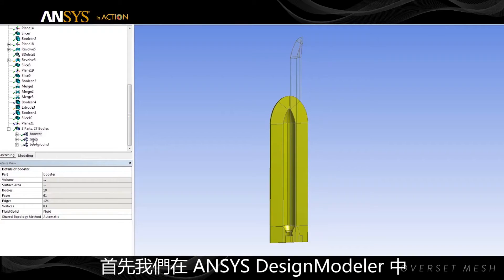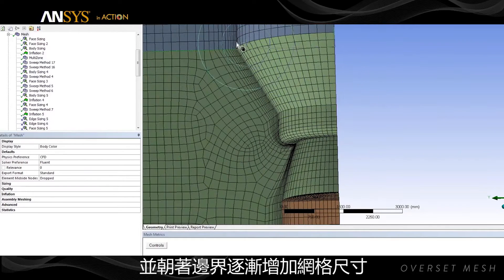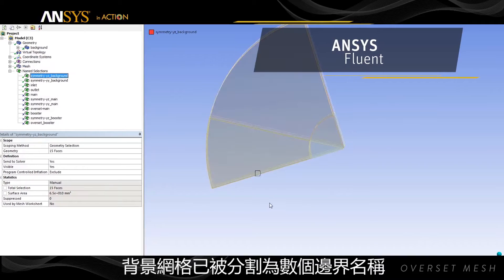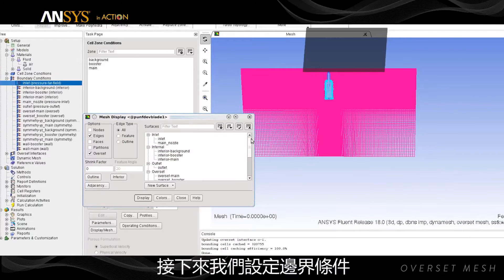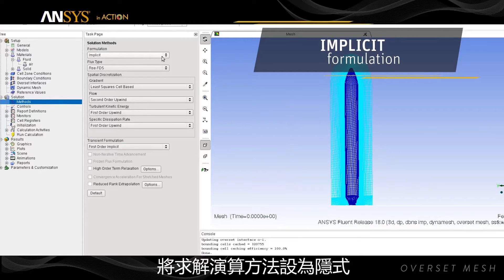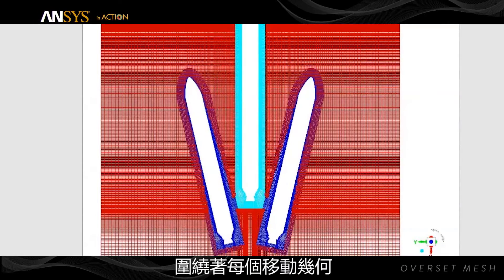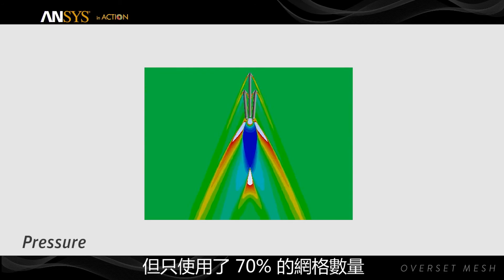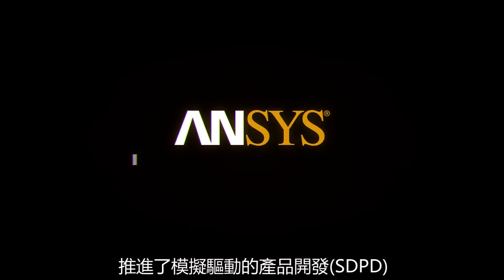ANSYS R18 重疊網格(Overset mesh)功能介紹 (Partner: CADMEN)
ANSYS臺灣區總經銷：虎門科技股份有限公司

ANSYS Channel Partner: Taiwan Auto-Design Co. (TADC)

(ANSYS在臺灣始於1992年 ANSYS in Taiwan since 1992)

ANSYS Inc.

字幕：

在ANSYS Fluent中的重疊網格功能
是一個用來模擬複雜流體流動的強力工具
並非所有的幾何
都能用單一連續的網格表現得宜

在很多情況中
不同的幾何特徵
最好使用不同的網格類型來表現
準備此類網格非常耗時且複雜
而大型多面體結構網格可能導致精度降低

重疊網格在個別的零件周圍包覆結構性網格
能夠簡化並加速模擬
進行零件交換和網格區移動時
也不需要使用 remeshing 或 smoothing

重疊網格允許您使用彼此重疊的網格
個別針對元件和它在模擬中的定位最佳化
以建立計算域

首先在背景覆蓋了全部的網格
然後給予個別元件專屬的最佳網格
元件網格處於或超出背景網格

ANSYS Fluent 允許使用者選擇
任何類型的網格組合
包括六面體和多面體

在這些各種網格區之間
透過重疊區域中的插值計算
交換邊界上的資訊

重疊網格技術能造福廣泛的各種案例
在這個範例中
我們精準模擬了火箭推進器
在高馬赫數超音速流場中的分離過程
了解推進器軌跡和分離過程中
物體之間的震動反射
就能預測此案例中的行為

首先我們在 ANSYS DesignModeler 中
準備了火箭的幾何
為了建立六面體網格
兩個元件零件被分割為多個實體

接下來我們針對運動物體
建立六面體網格
在此我們進行主火箭元件的網格劃分
靠近火箭表面的網格元素較為精細
 並朝著邊界逐漸增加網格尺寸

為了在不同區域定義不同的網格尺寸
背景幾何被分割為多個實體
舉例來說
火箭將移動到的區域
就會需要相對精細的網格
背景網格已被分割為數個邊界名稱
傳到 Fluent 時對應的曲面將被自動定義

現在我們來設定這個案例
包含選擇暫態解析和基於密度的求解器
我們選擇紊流模型 材料性質和操作條件

接下來我們設定邊界條件
包含三馬赫流動和遠場邊界

現在我們設定動網格模組
啟用重力 質量 慣量
來定義這些實體如何進行
六個自由度的運動

將求解演算方法設為隱式
現在我們設定時間步並開始求解

重疊網格允許我們使用
靜止正交的六面體背景網格
這種網格較能以合理的網格數解析震波
量身打造的元件網格
圍繞著每個移動幾何
能捕捉局部的流場細節

藉由網格數量需求性的降低
重疊網格能節省整體的計算資源
在這個範例中
重疊網格提供了和動網格方法
一樣的震波現象的解析度
但只使用了 70% 的網格數量

推進器分離發生在主引擎啟動時
需要能模擬高壓排氣
而 ANSYS 重疊網格能夠透過
Fluent 經驗證的基於密度求解器
模擬超音速可壓縮流

ANSYS in ACTION
推進了模擬驅動的產品開發(SDPD)